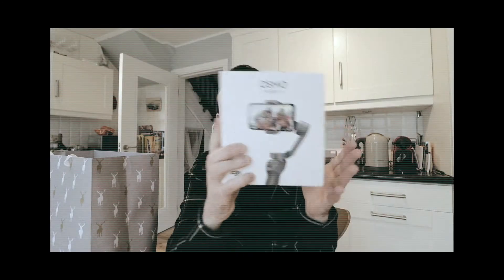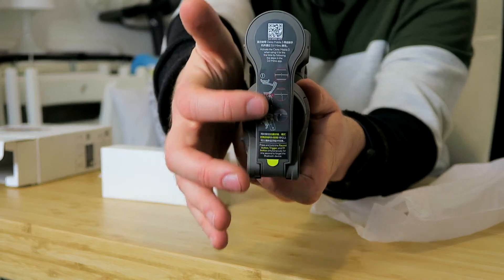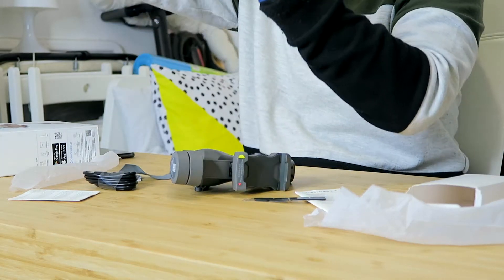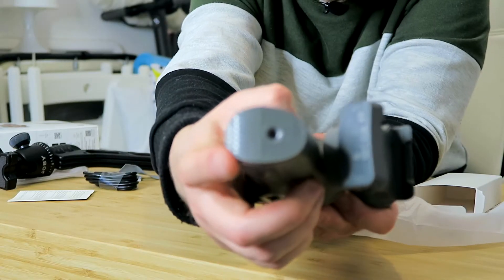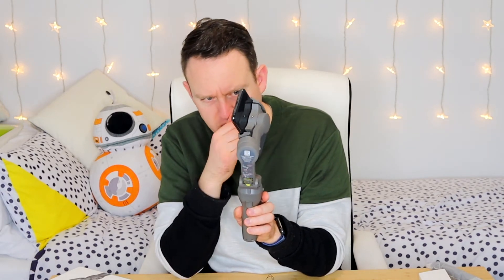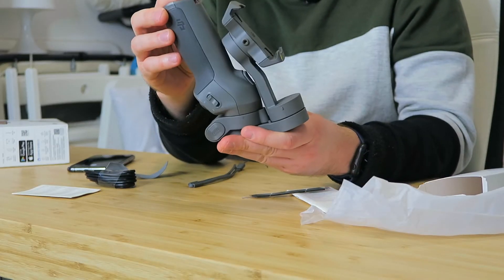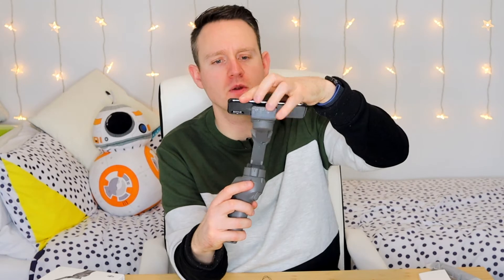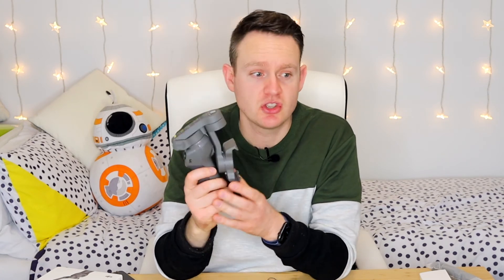Unboxing the DJI Osmo Mobile 3 gimbal | First Impressions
I got the DJI Osmo Mobile 3 for Christmas. For today’s video I recorded my first look & first impressions of the product. I plan to do a much more in-depth tech review once I’ve used it for a couple of weeks, these are just my initial thoughts. I still have so much to learn about the set up but I’m excited to get using it.